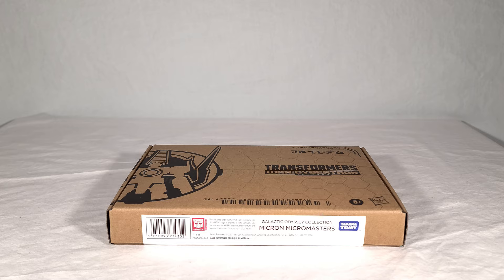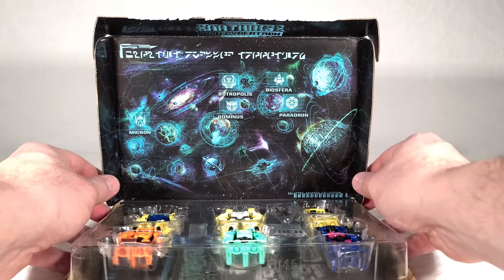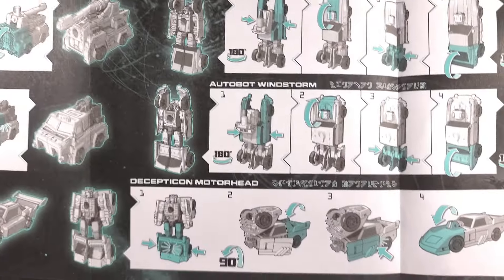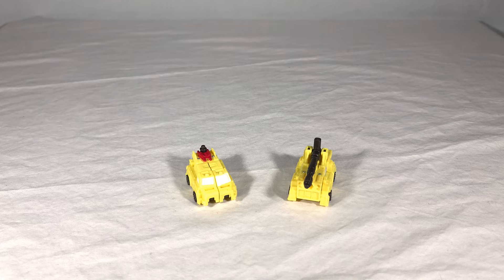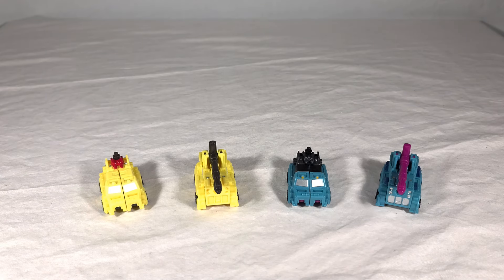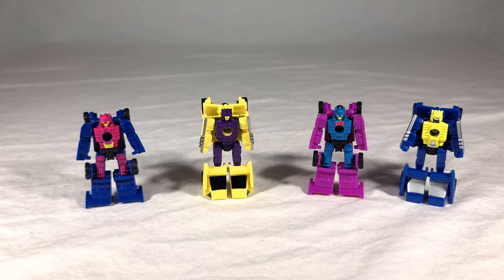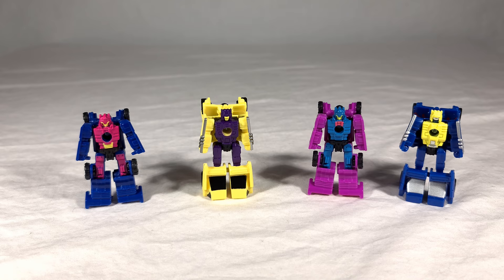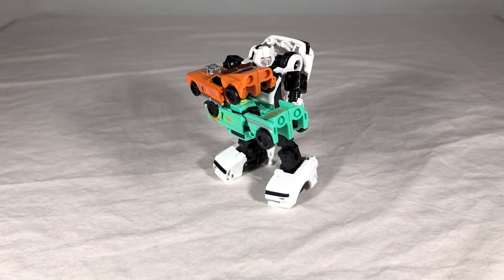Transformers Review: Earthrise Micron Micromasters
Video review for Amazon exclusive Transformers War for Cybertron Earthrise Galactic Odyssey Collection Micron Micromasters Autobots Fireguard, Roadburner, and Windstorm, Decepticons Runner, Motorhead, and Stingracer.